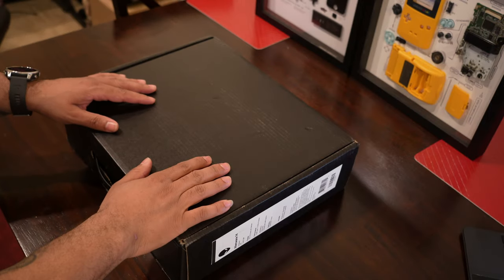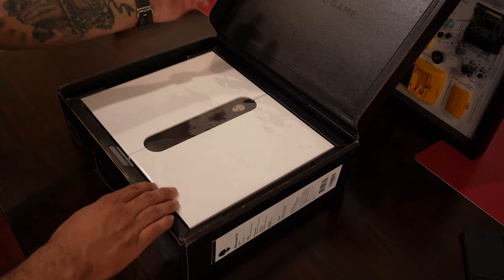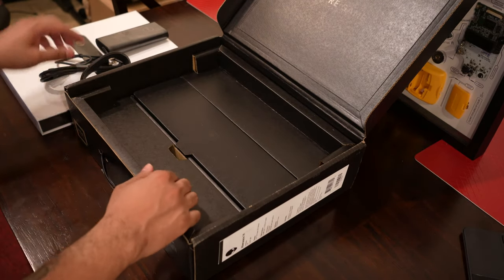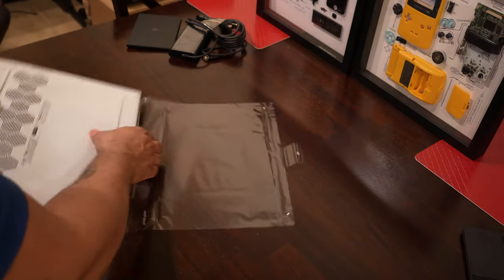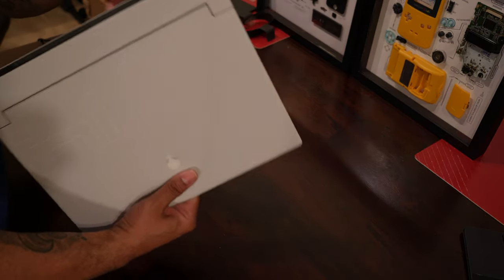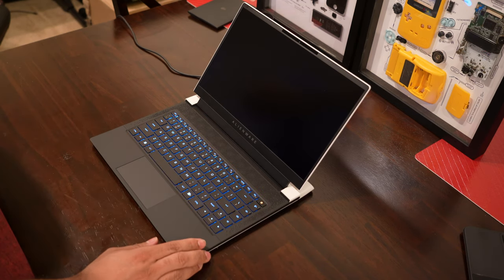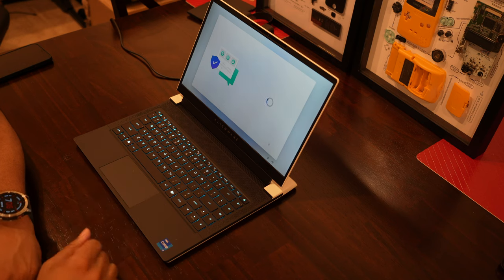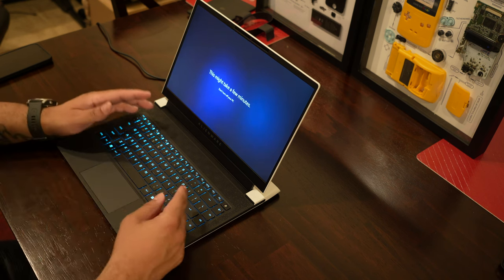Alienware X14 Unboxing and Initial Impressions......BRUH!!!!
Unboxing and initial impressions of the Alienware X14.

Apple MacBook Pro 16 (M1 Pro) (Editing)

Sony a7C

Lens: Sigma 16mm (Sony E Mount)

DJI OM4 Gimbal

Beat Production: Akai MPC Live 2

Monitors: Dell S2721DGF

TV: LG CX48

Headset: Roccat Syn Pro Air

Desk: Homall 55” Gaming Desk

Mouse: Alienware AW610M